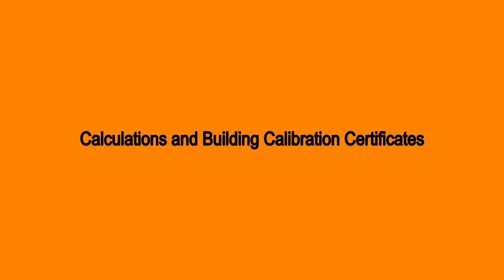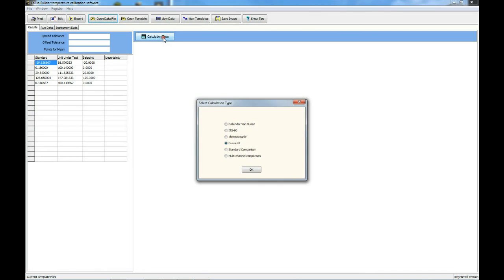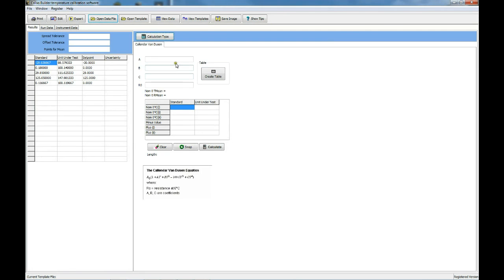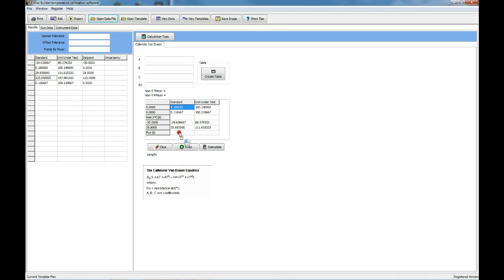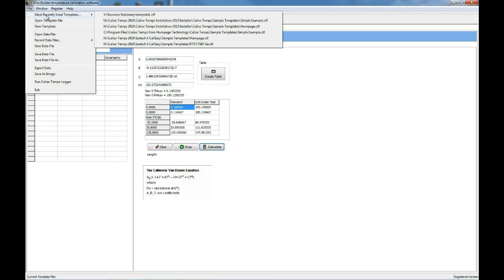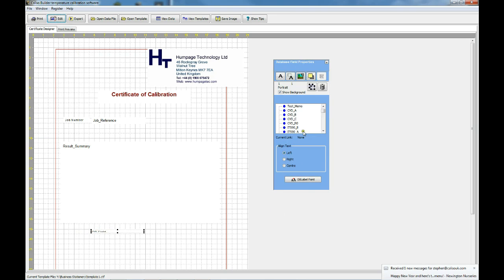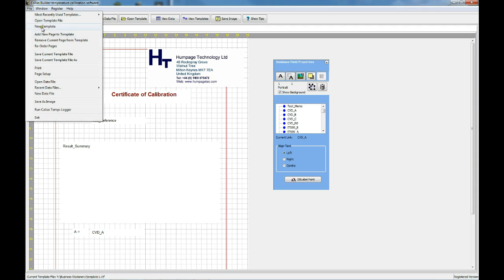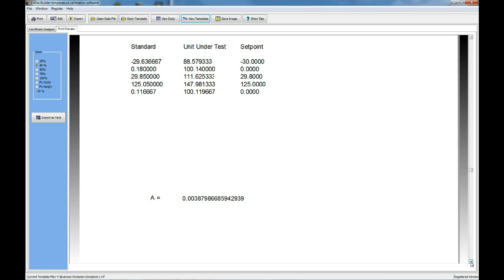Caliso Temps Tutorial 7 - Builder: Calculations and Generation of Calibration Certificates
ITS-90 Callendar Van Dusen Polynomial